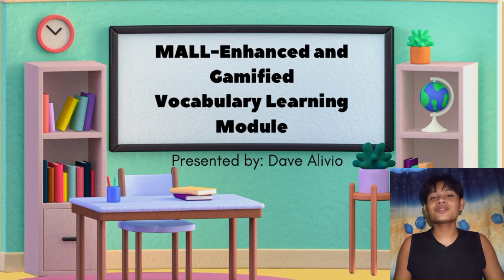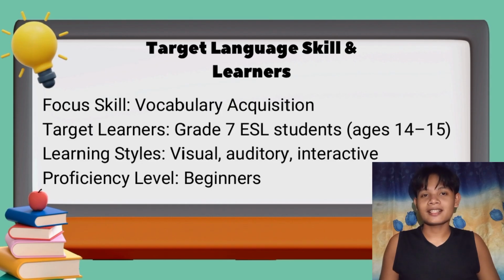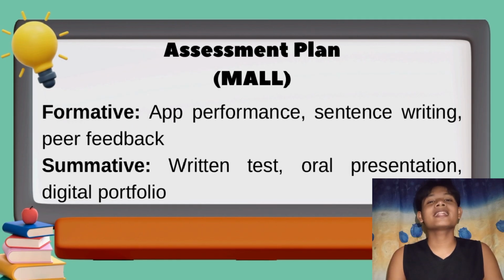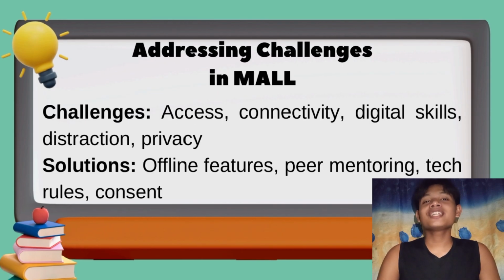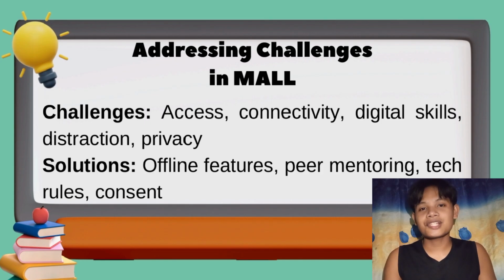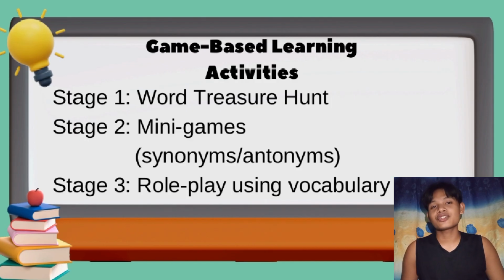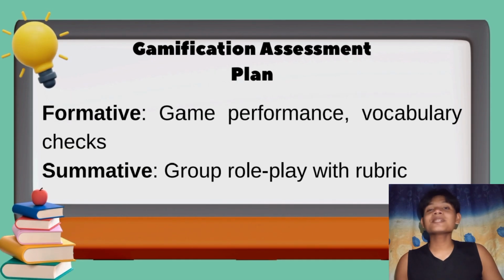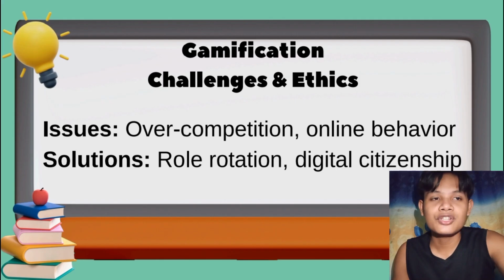TTL_2_TASK_5_BY_DAVE_ALIVIO